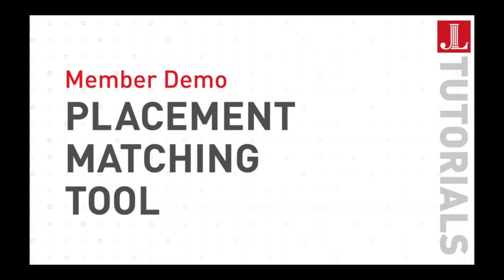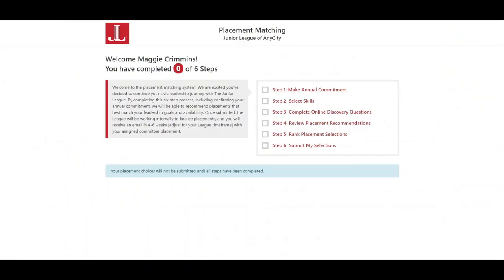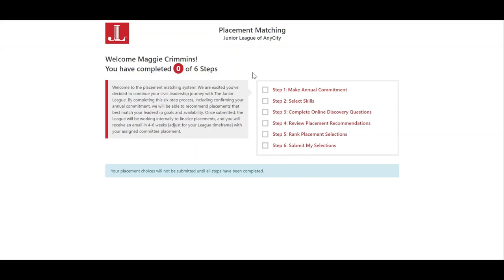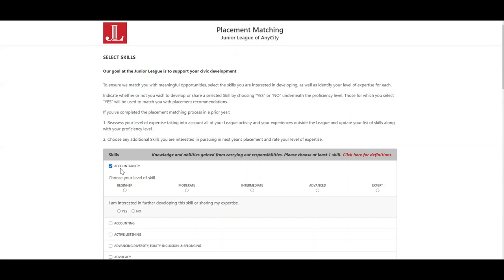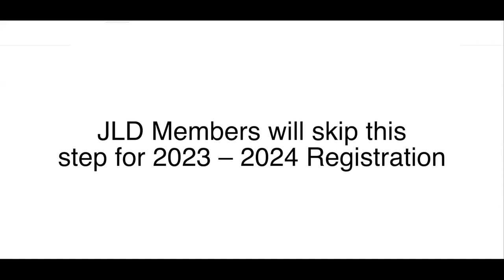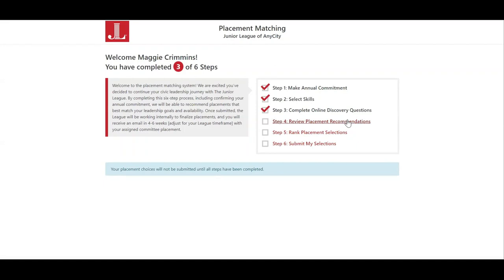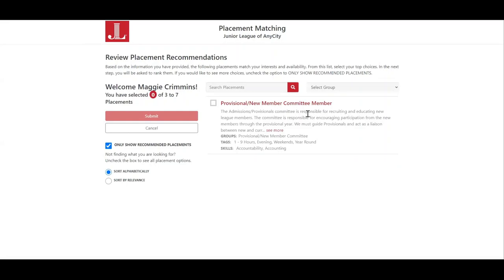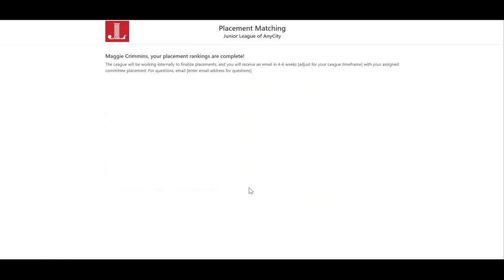New JLD Placement tool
The Junior League of Dallas is an organization of women committed to promoting voluntarism, developing the potential of women and improving the community through the effective action and leadership of trained volunteers.